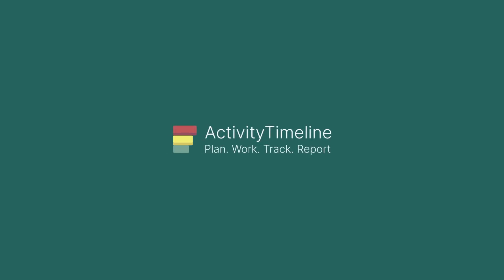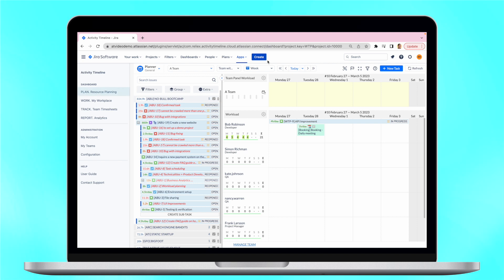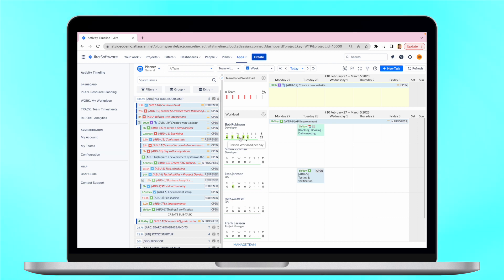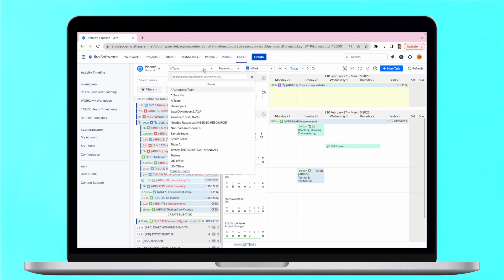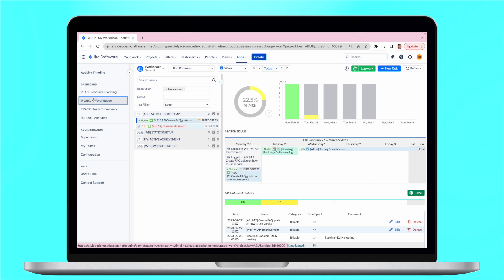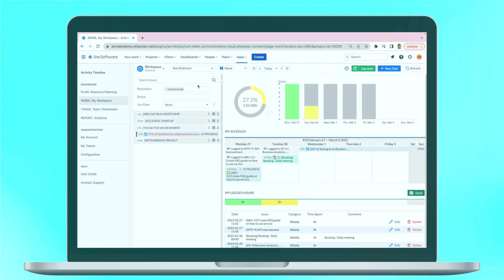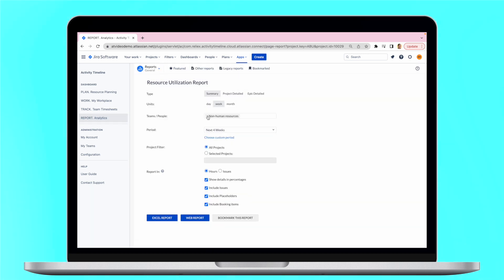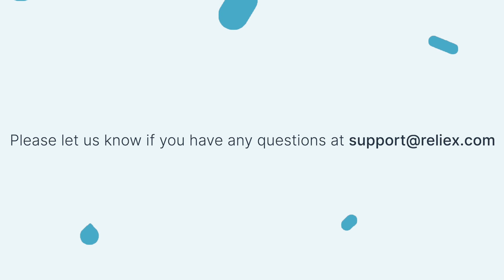How to do Resource Management in Jira with ActivityTimeline?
Welcome to our comprehensive guide on how to do resource management in Jira with ActivityTimeline! In this video, we will cover all the essential steps required to manage your resources efficiently in Jira using ActivityTimeline.

Jira is a powerful tool for project management, but without proper resource management, your project's success can be at risk. That's where ActivityTimeline comes in – it provides an easy-to-use and intuitive interface for managing your team's workload, tracking their progress, and identifying potential bottlenecks.

In this video, we will cover the following topics:

Overview of ActivityTimeline resource management features
How to manage team schedules
How to assign and track tasks and workload
How to use ActivityTimeline to identify and manage bottlenecks
How to generate reports and visualize your team's progress
By the end of this video, you'll have all the knowledge and tools required to manage your team's resources effectively in Jira using ActivityTimeline.